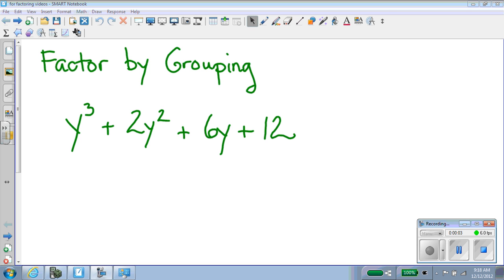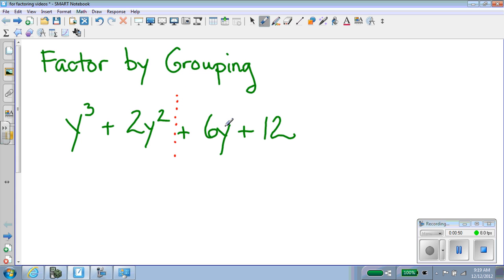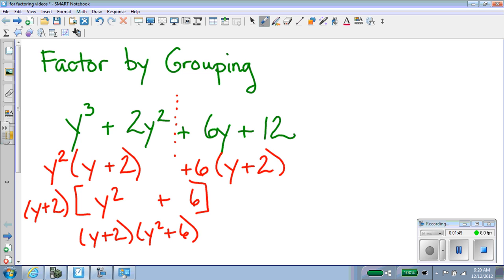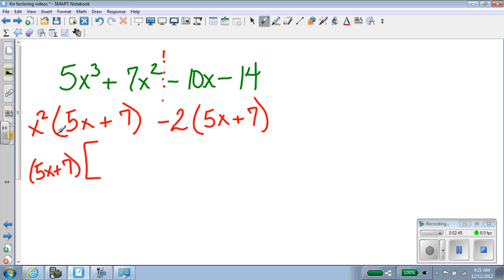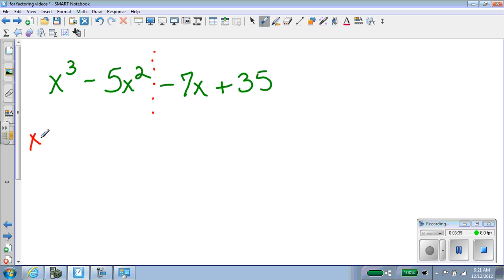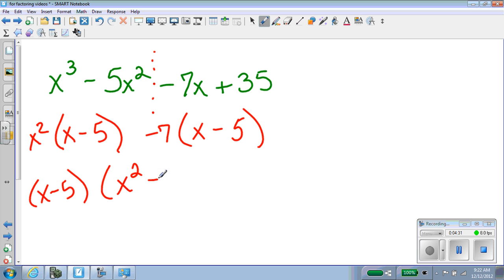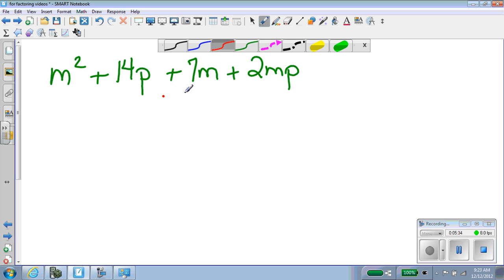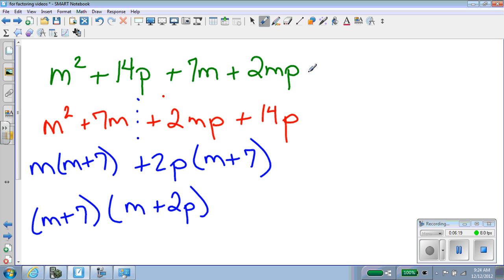factor by grouping